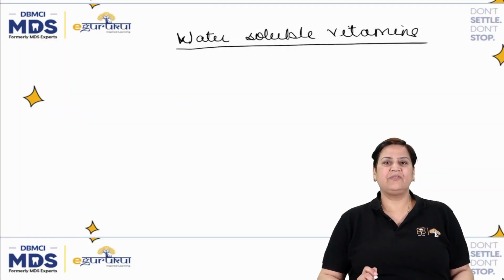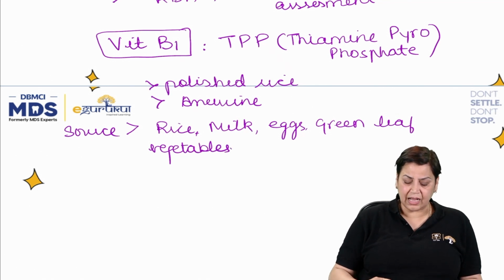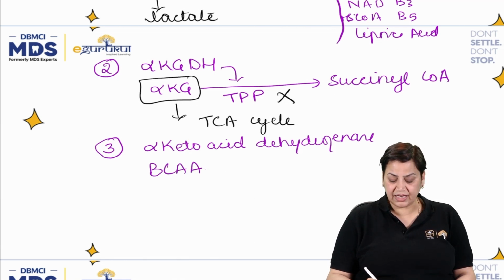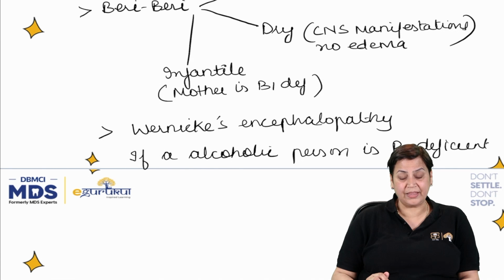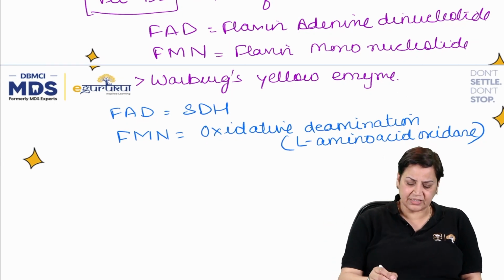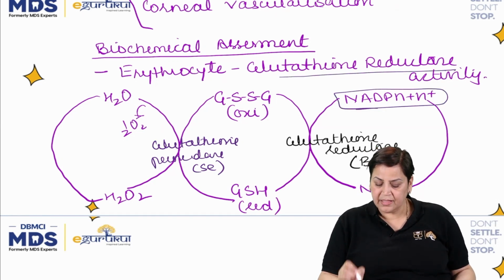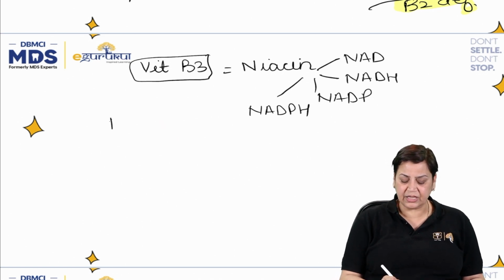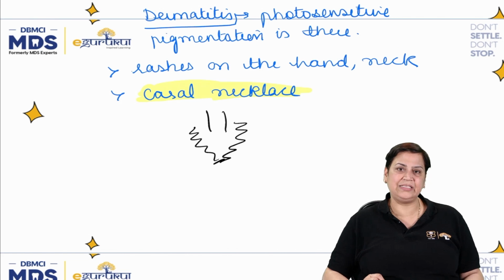Water Soluble Vitamins Explained: A Must-Know for First Year BDS | Dr. Pooja Johri | Biochemistry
Struggling with biochemistry? This lecture by Dr. Pooja Johri simplifies the water-soluble vitamins topic, making it easy to retain for exams like:
📌 NEET MDS
📌 BDS 1st Year Biochemistry
📌 Medical & Nursing Entrance Exams

What You’ll Learn:
✅ Functions & sources of water-soluble vitamins
✅ Deficiency symptoms & related diseases
✅ What are water-soluble vitamins?
✅ Why are they important?
✅ What happens when we don’t get enough?
✅ Oral health & dental treatments
✅ Metabolism & enzymatic functions
✅ Deficiency-related diseases like anemia, neuropathy, and pellagra
✅ Medical & dental case studies